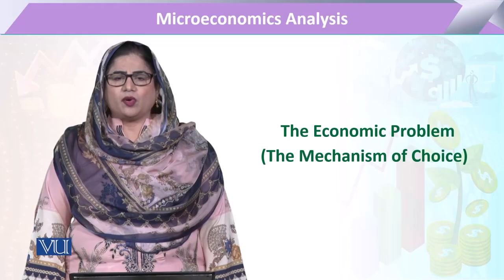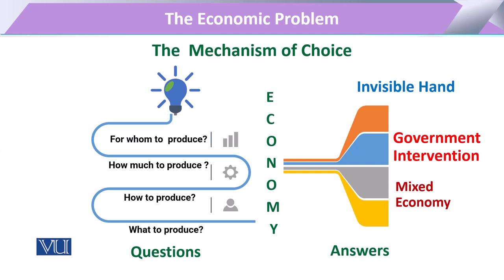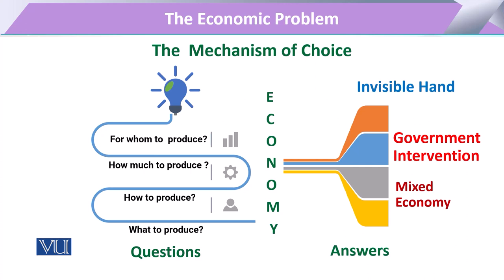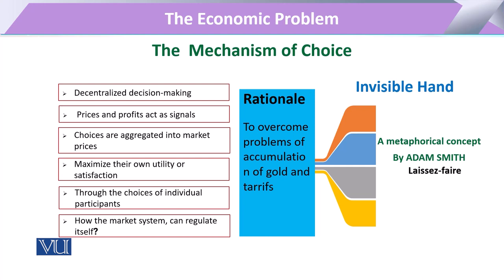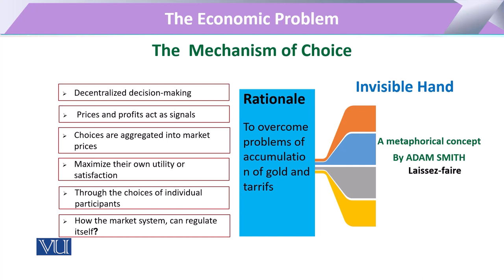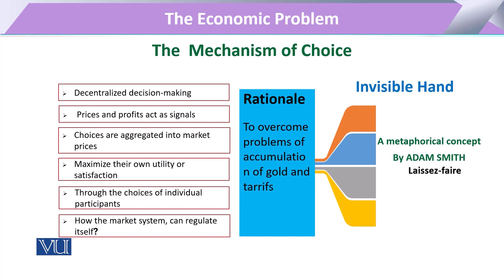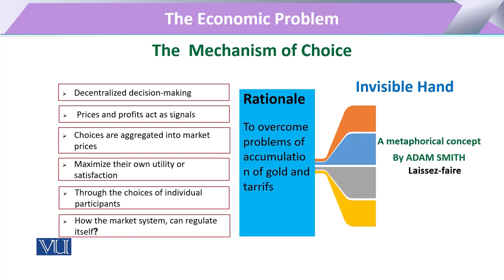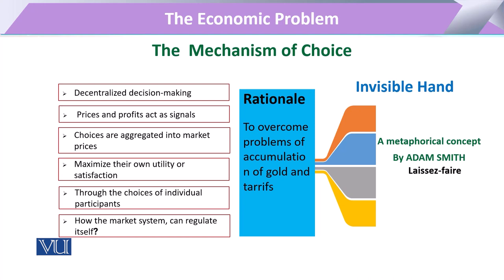The Economic Problem - The Mechanism of Choice | Microeconomic Analysis | ECO614_Topic006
Topic006: The Economic Problem - The Mechanism of Choice,
By Dr. Sofia Anwar,